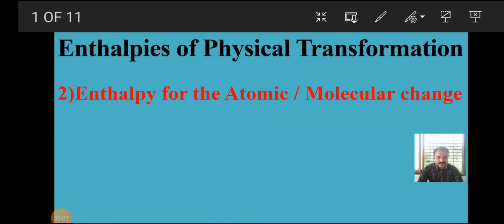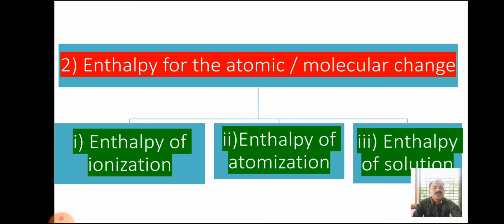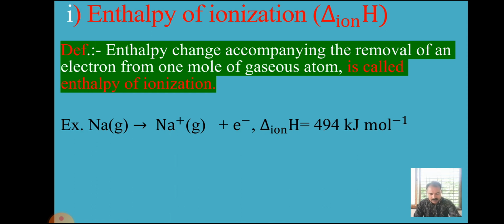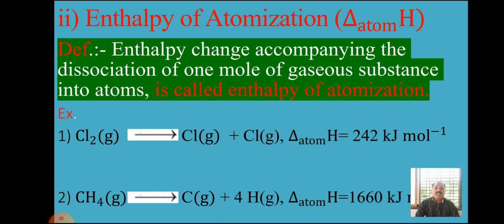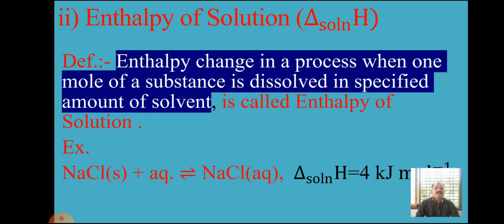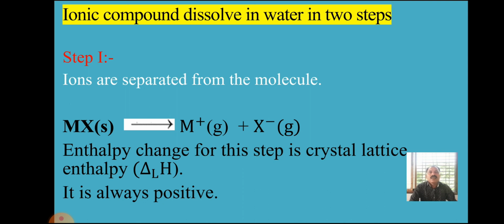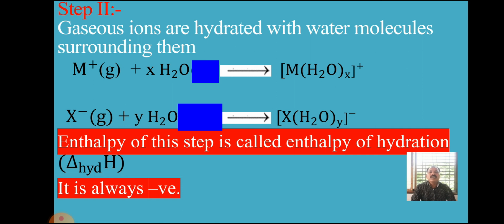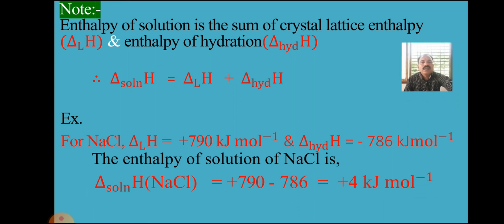Chemical Thermodynamics--Lect.10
Enthalpies of physical transformation 2) Enthalpy for the atomic/molecular change